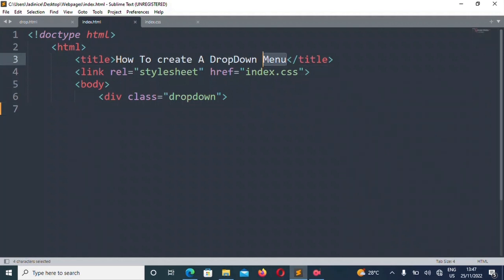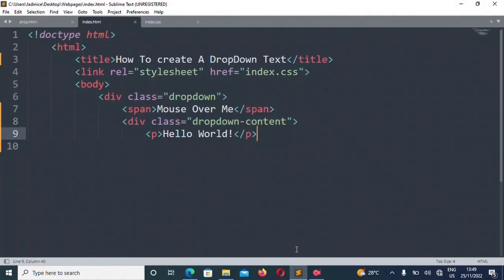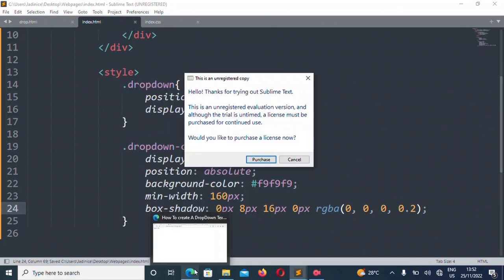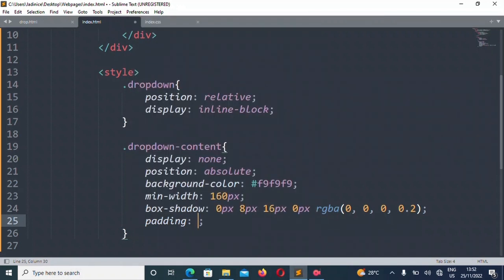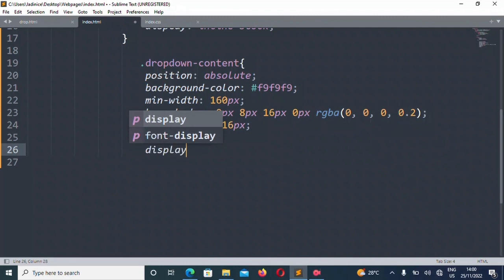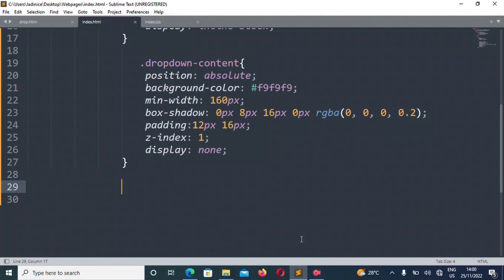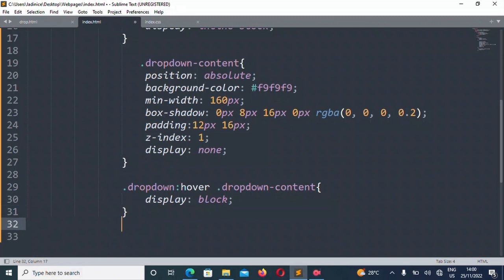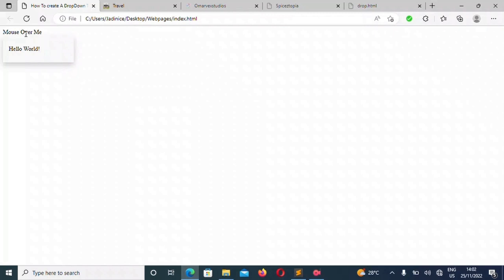How To Create A Dropdown Text In 9 mins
In this video, I'll show you how to add a special feature---DROPDOWN TEXT to your website.
Watch and learn how the dropdown text works. Add it to your website and WOW your clients!!! @jadexartsacademy